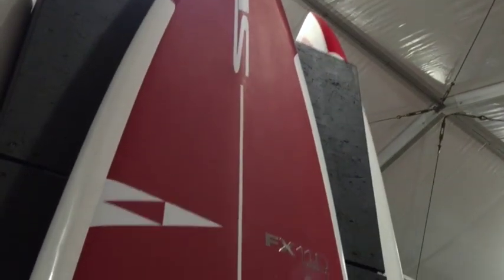Mark Raaphorst talks about the new SIC FX crossover open water stand up paddle race board for 2016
The FX is the child of a SIC Bullet and the  SIC PRO Light. It's their all-around crossover open water stand up paddle race board for 2016. It comes in a 11'0"Future Pro, 12'6" PRO and a 14' PRO.  The 11'0" Future Pro model is for kids racing.

We were lucky enough to catch Mark Raaphorst in the booth for a SIC FX walk-through.

SIC FX Specs:

—Double wrap fiberglass composite
—3MM high density pvc deck reinforcement
—Lightweight CNC/EPS Core
—Crocodile Textured EVA Deck Pad
—Gore-Tex Breather Vent
—EX Grab Carrying Handle ( I love this handle)